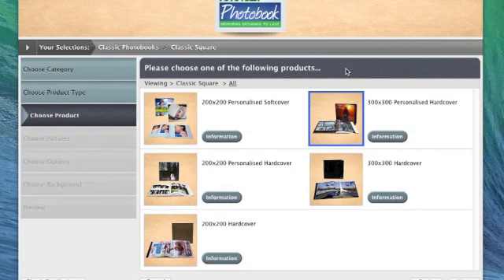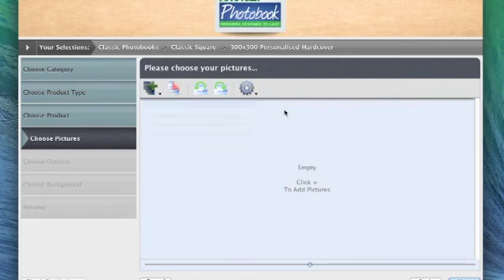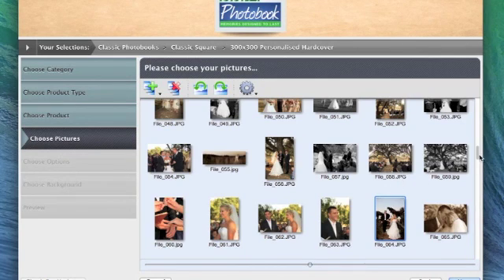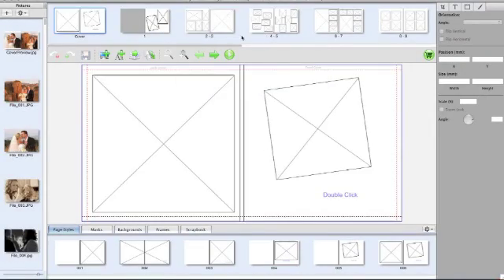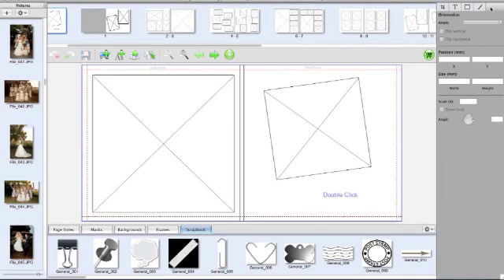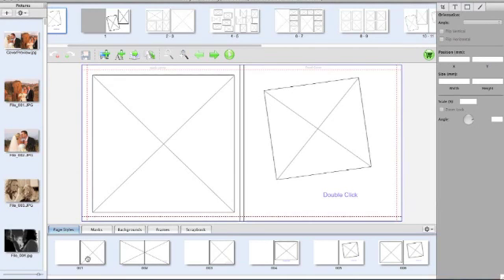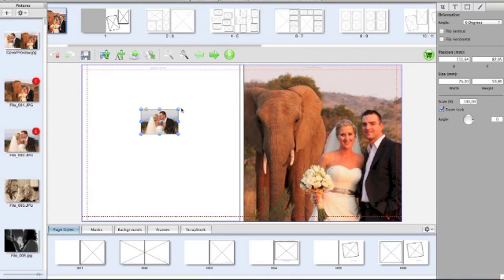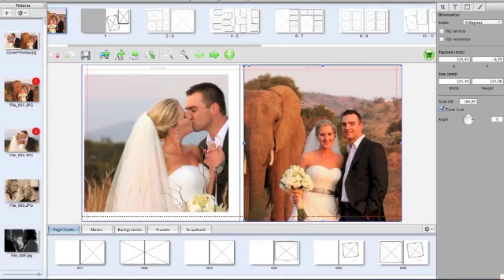New Teltron Photo Book Software Libraries and Layout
Foto First Photo Book Software usage - Libraries and Layout